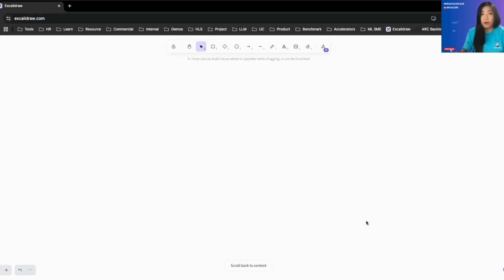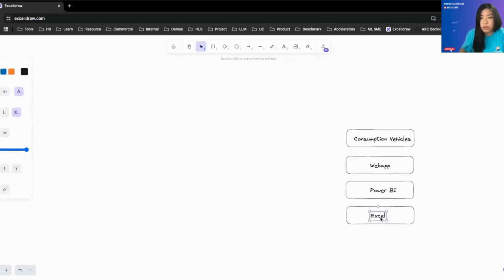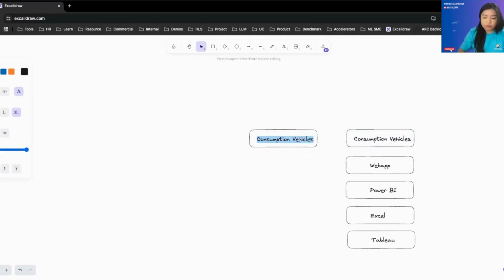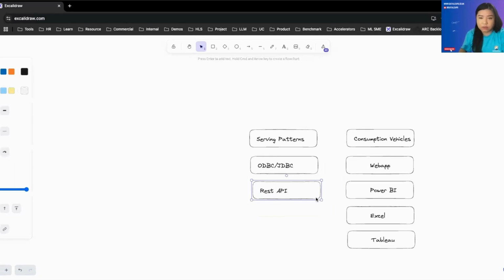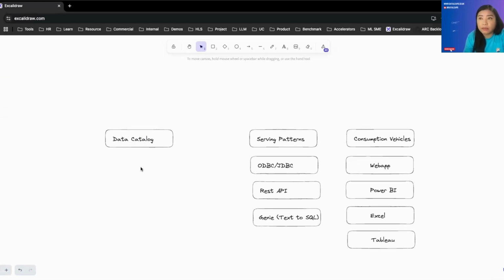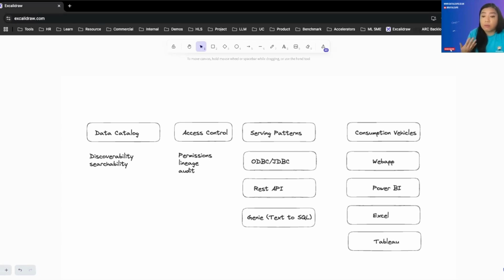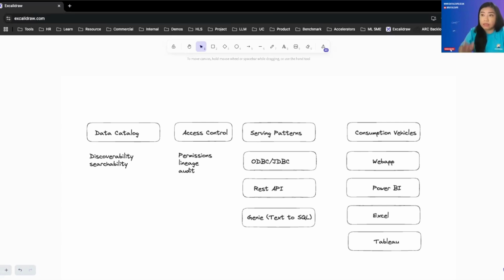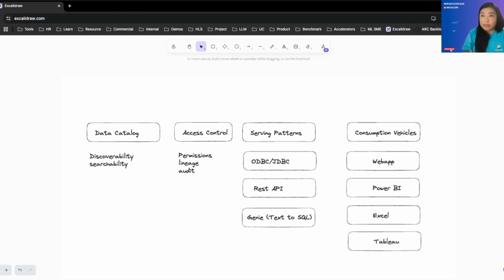Entperise data serving framework that enables self service